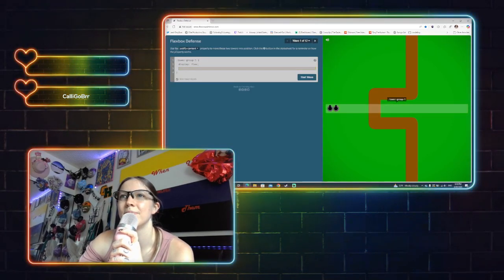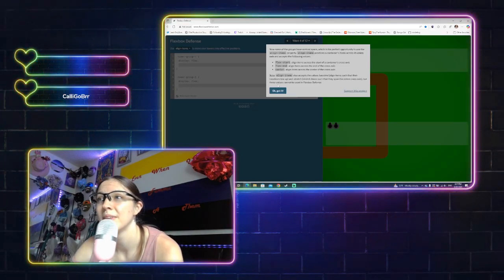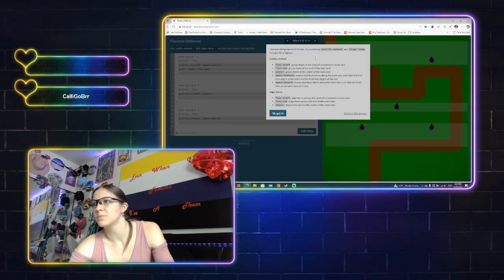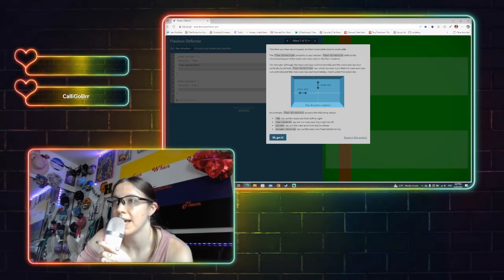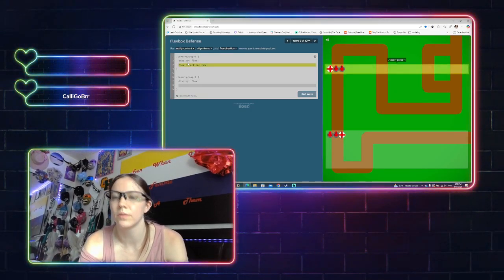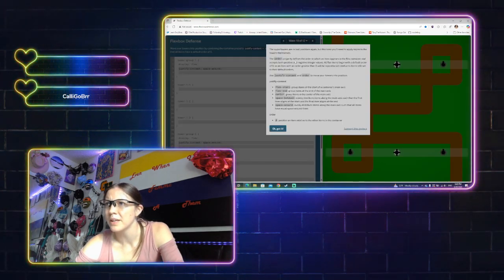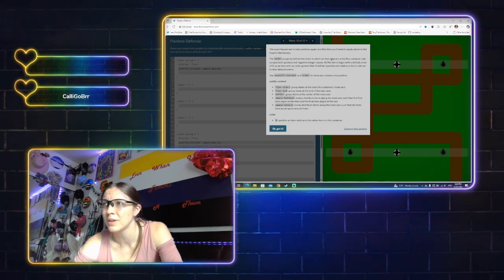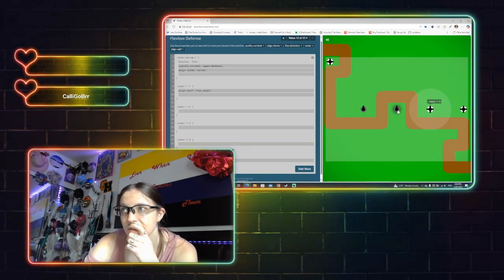4/29/25: Coding Practice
💻 Coding Practice Stream | Learning & Building in Public 🚀

Welcome to another coding practice session on LeahsLifestyle95! 🌸 In these streams, I'm learning programming, working through challenges, building projects, and improving my skills one step at a time.

Whether you're learning to code yourself or just want to hang out while I practice, you're welcome here! ✨

📚 Topics may include:
• Coding exercises
• Debugging and problem-solving
• Learning new programming concepts
• Building personal projects
• Beginner-friendly learning journey

💬 Comment your thoughts on your journey in coding
📚 Share your favorite coding education websites and tools
💖 Follow along as we grow our investing knowledge step by step

🌸 Twitch Streams
🌸 Discord Community
🌸 Instagram Updates
🌸 YouTube Content

🐾 Grab your favorite snack, cuddle your pets, and let's make some magical memories together!

🌙 Stay kind.
✨ Stay curious.
💖 Stay magical.